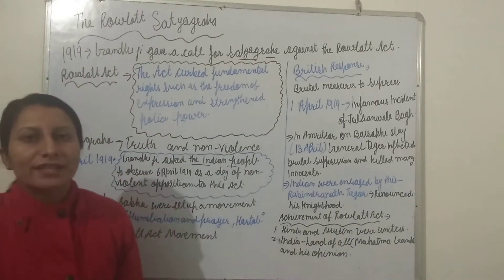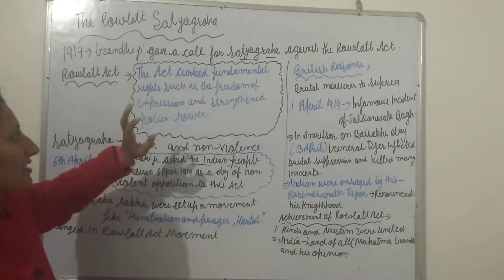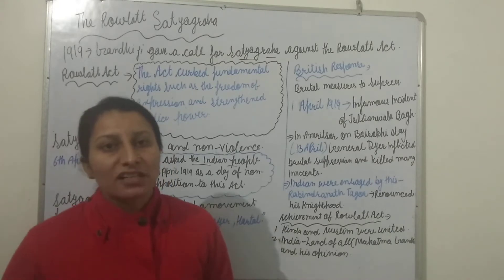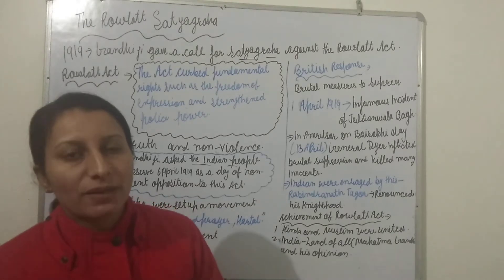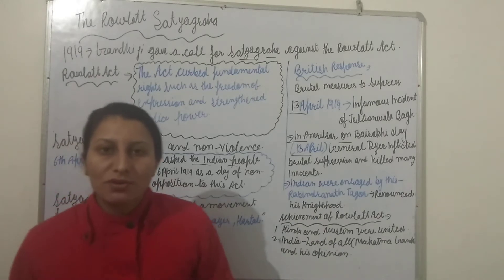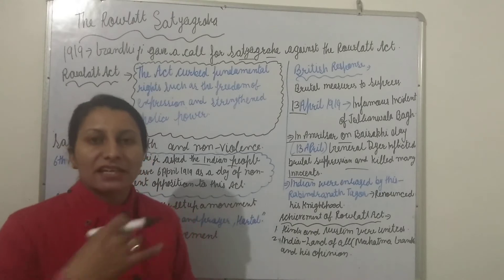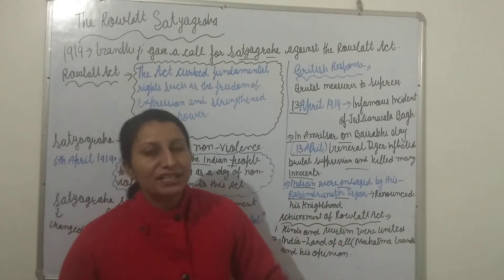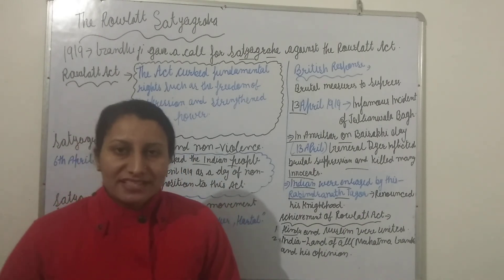Class 8th history chapter 11 part6